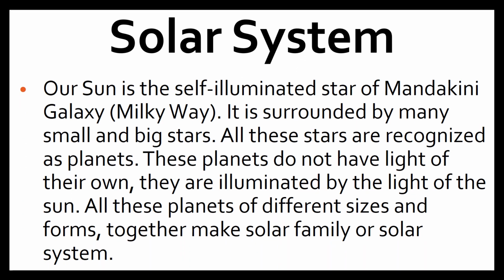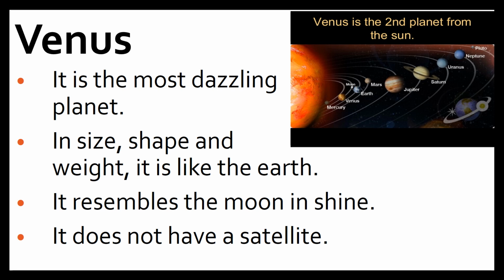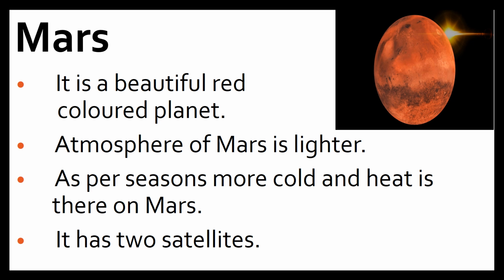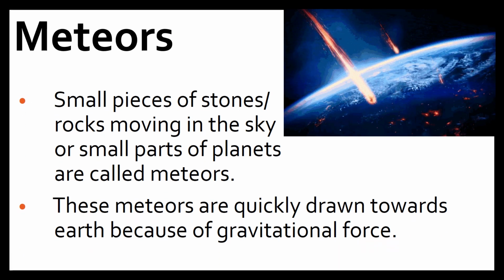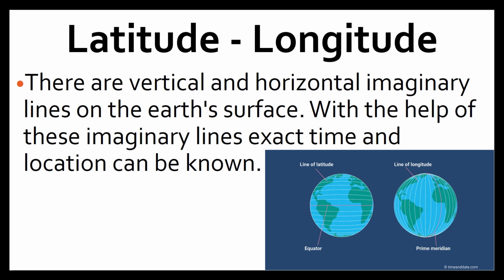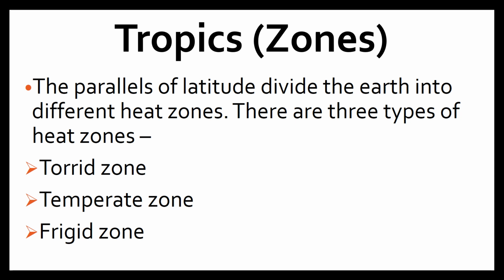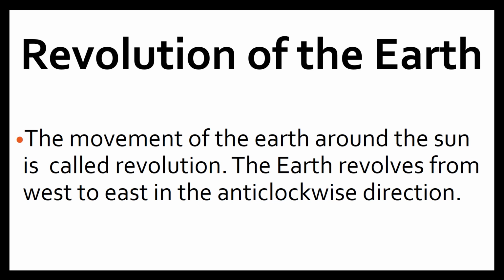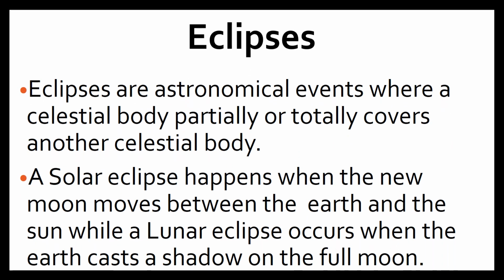Revision - Std 6 - Social Science - Ch 9